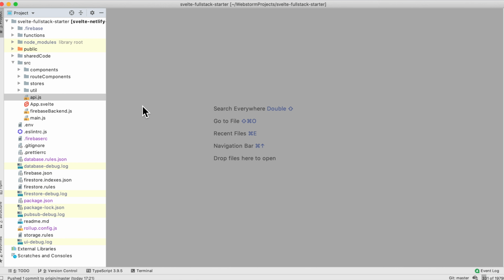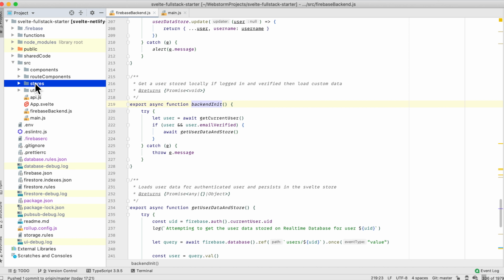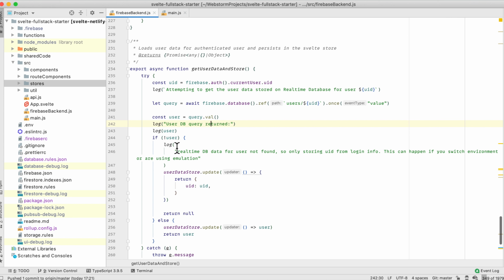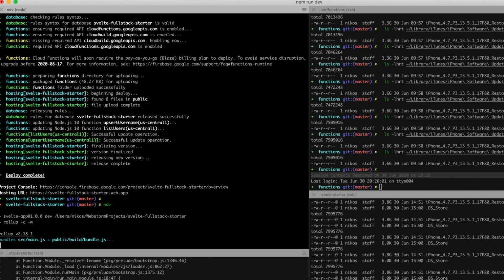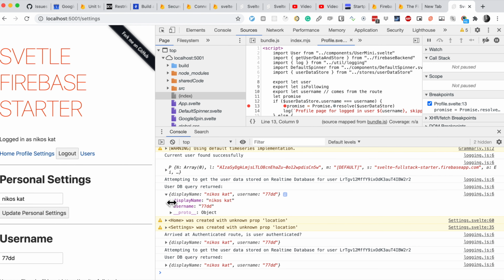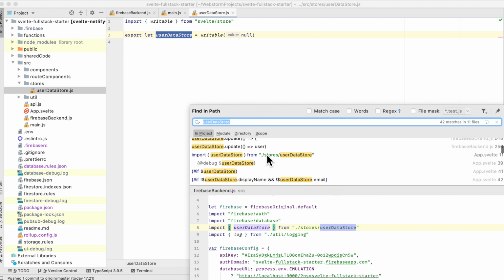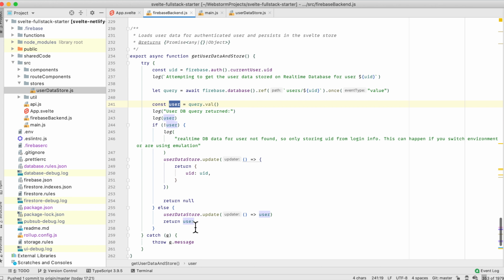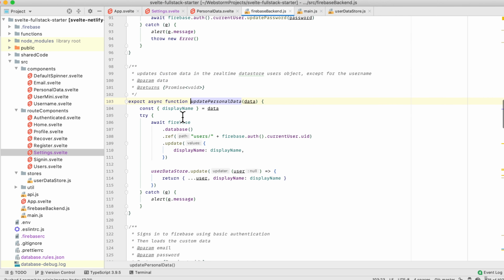Major refactor / simplification / improvements / logging - Svelte Firebase Starter - Part 19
I made a lot of improvements and its still WIP. More to come soon.